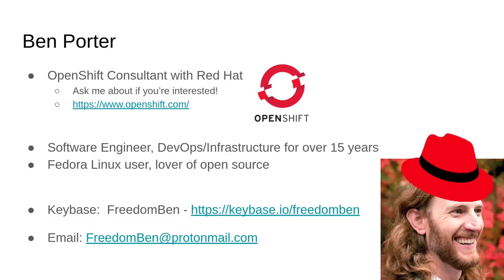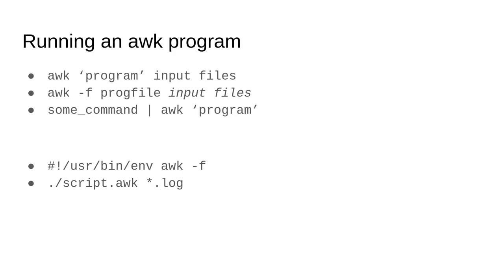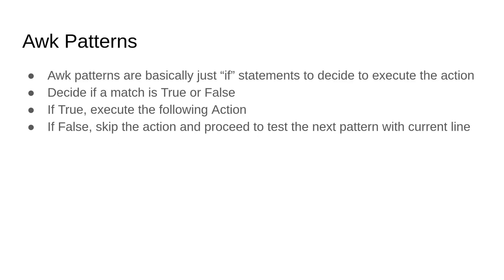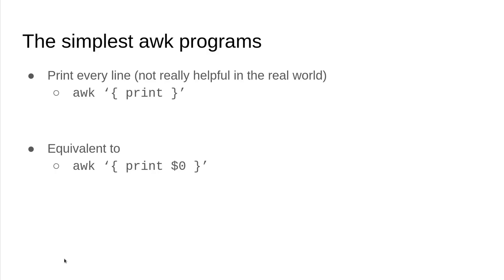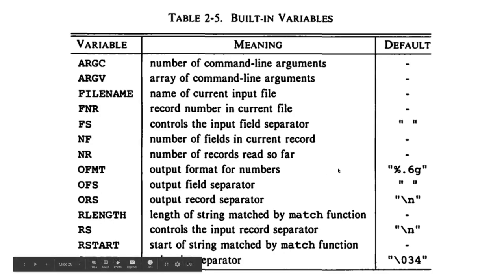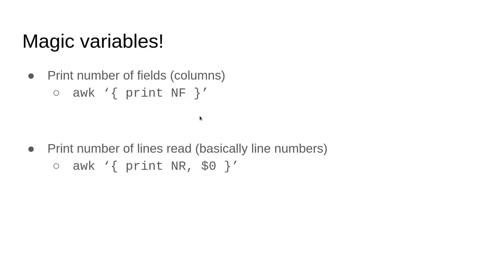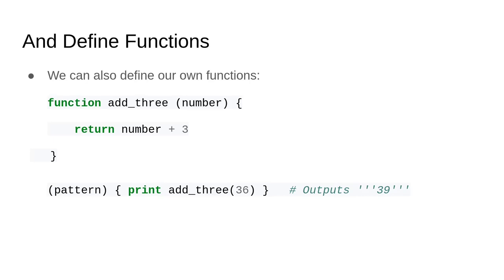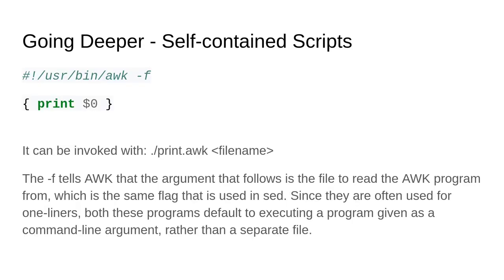Awk: Hack the planet['s text]! (Presentation)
Awk: Hack the Planet['s text]! - Part 1:  The Presentation

*NOTE:* This is the original video.  It had some screen tearing that was distracting at best and OCD aggravating at worst.  It has been re-recorded, with improved slides, some deeper explanations, and NO screen tearing.

*Original Description*

Awk has been around almost forever, yet so many today are unaware of it's power and elegance. It is an amazingly powerful tool that is it's own Turing complete programming language. Awk is so powerful that it can be used to create entire services (that process text). But, there's a lot of ignorance out there regarding Awk, and ignorance breeds fear. Come take the Awk red pill like that guy in the documentary "The Matrix" did. Awk can be a ton of fun! Let's make text processing fun again!

We start out by discussing what Awk is, and briefly reviewing the history of Awk. We'll then go over some examples of cool things we can do to whet our appetites. Then we'll go over the syntax and rules of the Awk language. Then we'll see real examples of Awk in action by doing some amazing text processing using only Awk.

Throughout the process, there will be lots of examples that you can run and test yourself (if you want to). Some text files will be provided so you can quickly and easily reproduce the results locally in real time. Source code is available on github

By the end of this presentation, you will be ready to start using Awk to solve real world problems. You will be comfortable reading and understanding Awk programs and will be ready to slice and dice like a classic *nix hacker.

When you are ready to take on the challenges, you can find the source

UPDATE: There's a copy of the Aho/Kernighan/Weinberger book on the Internet Archive!